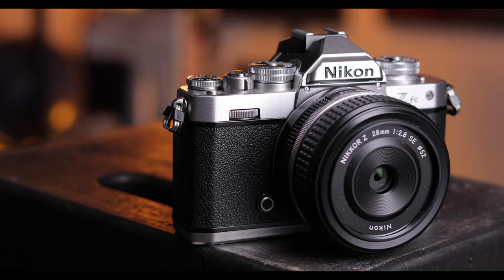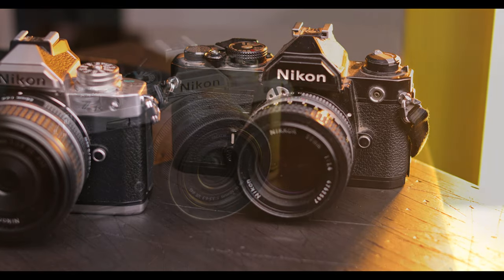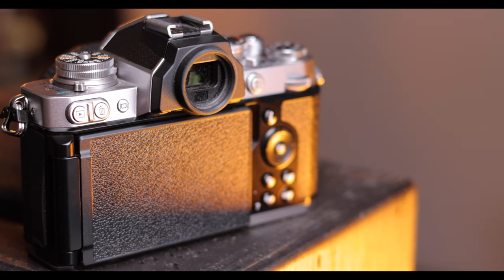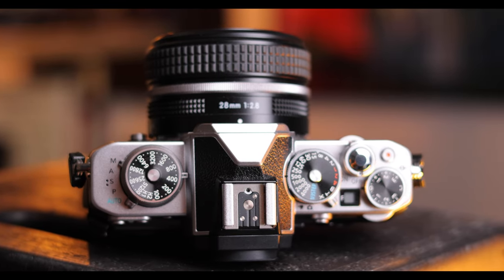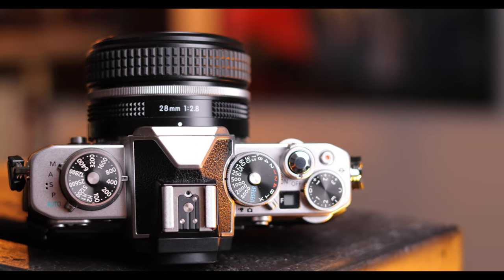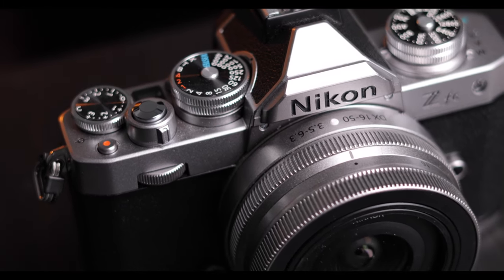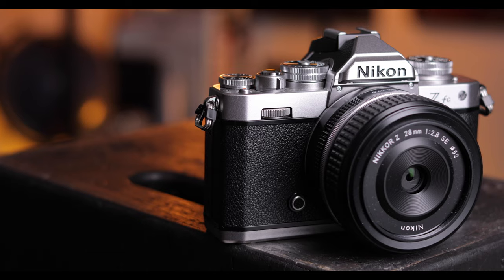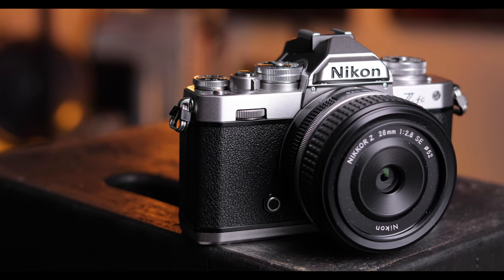Nikon Zfc Review - All Style and No Substance or Does it live Up to the Hype? Nikon Z fc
The Nikon Z fc is a retro-styled mirrorless camera based on the timeless styling of the Nikon FM2 film camera. But is this FM2 redo all style and no substance? In this video I review the Z fc and let you know if I think it passes the nostalgia test.

Thank you to my friend Alex (Instagram.com/burns.foto) for loaning me his Zfc for this review.

DEHANCER FILM SIMULATIONS
Create awesome vintage film looks for your stills and videos.

Chapters
LOTS TO LOVE
01:02 Autofocus
02:08 Retro Styling
03:06 Easy to Use
04:33 Image Quality
06:01 Battery Life

SOME NEGATIVES
06:40 No Aperture Ring
09:06 Feels Cheap
09:55 Flippy Screen
11:13 EVF and Screen Don't Match

12:00 An Identity Crisis?
14:19 Conclusion and Should You Buy One?